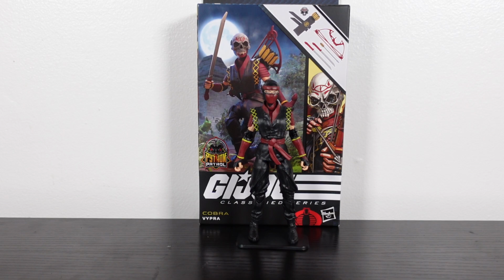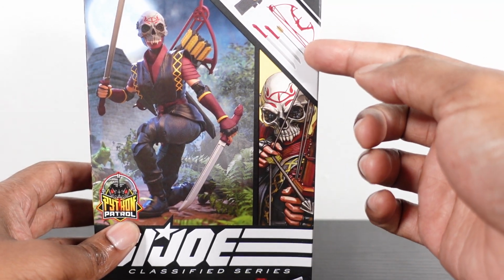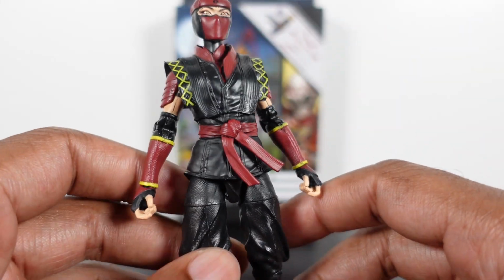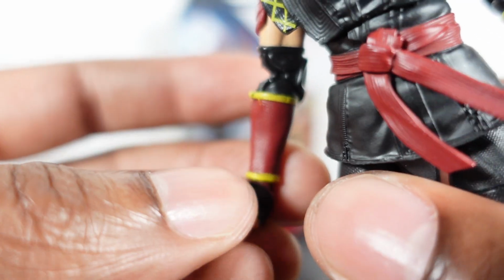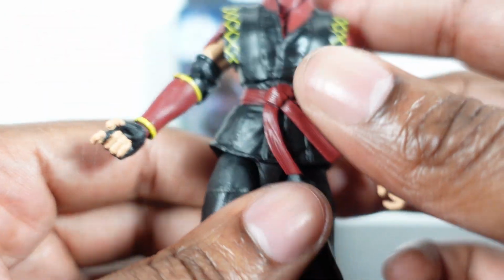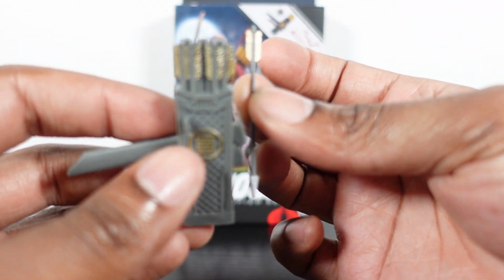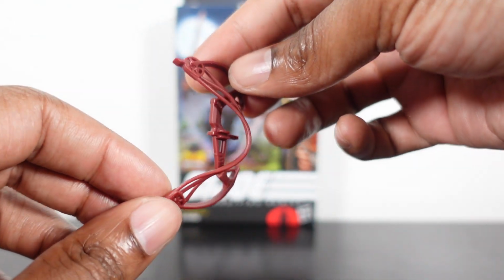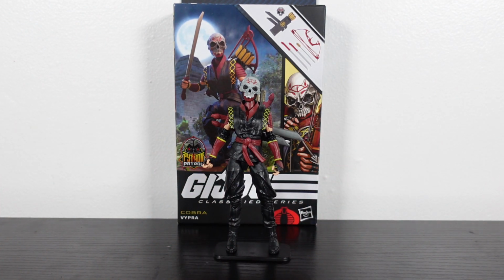G.I. JOE CLASSIFIED NO. 88 - PYTHON PATROL VYPRA REVIEW